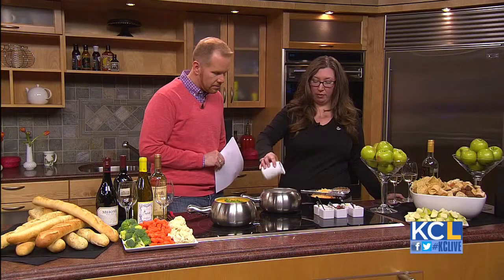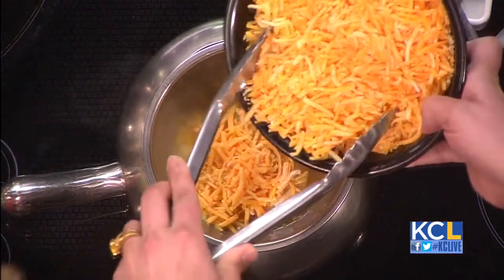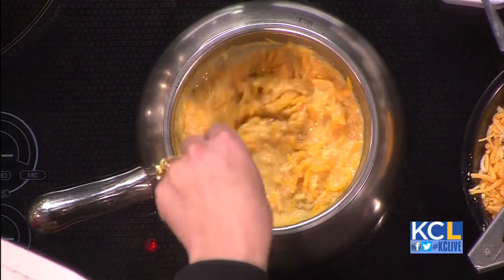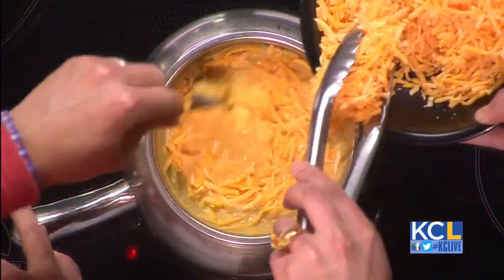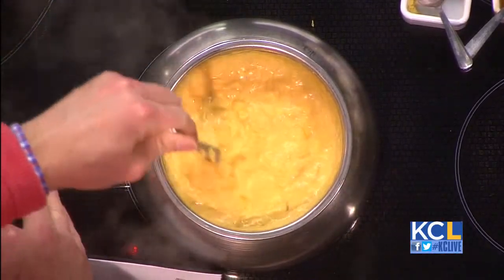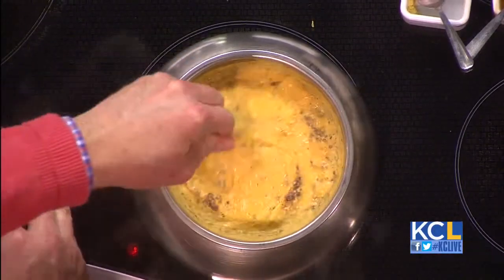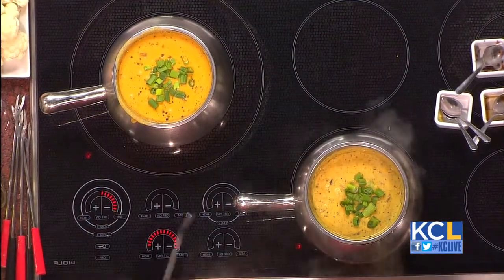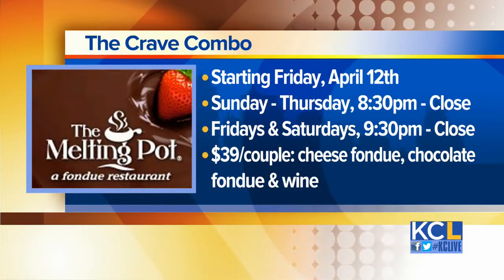KCL - The Melting Pot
The Melting Pot